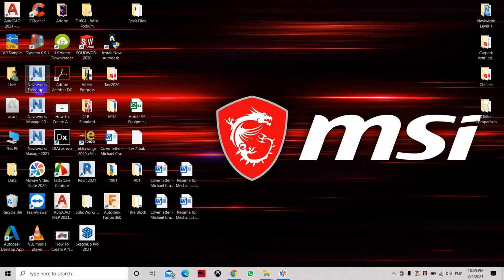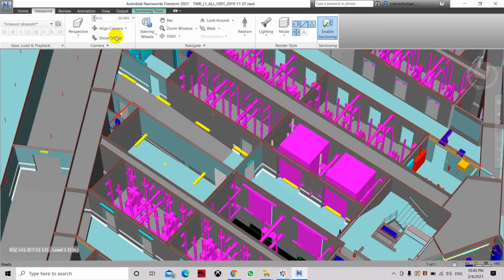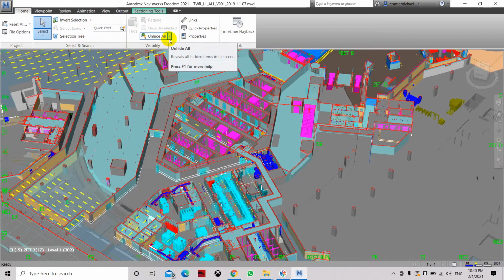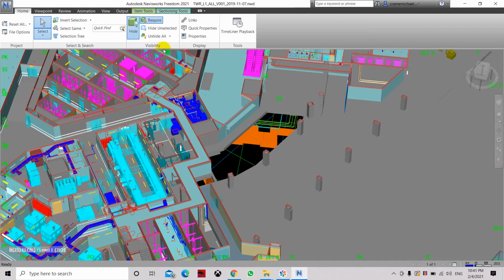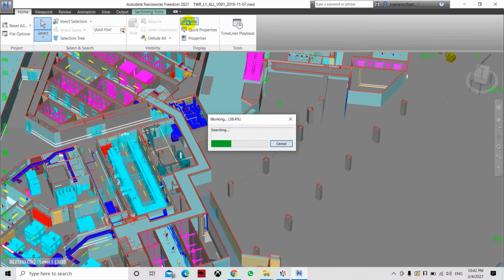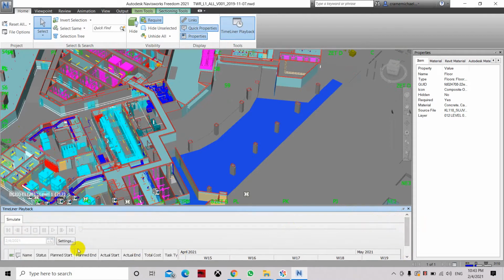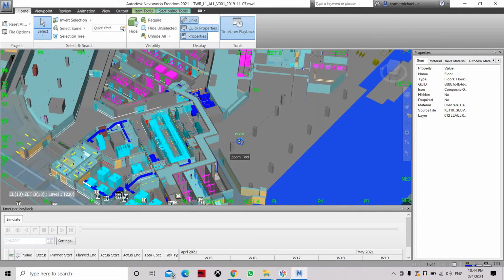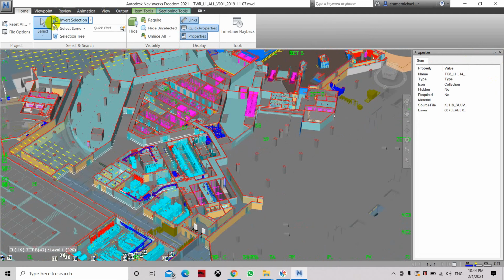Naviswork Freedom Home Ribbon & Tools EXPLAINED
Naviswork Freedom

SHHM-Simply